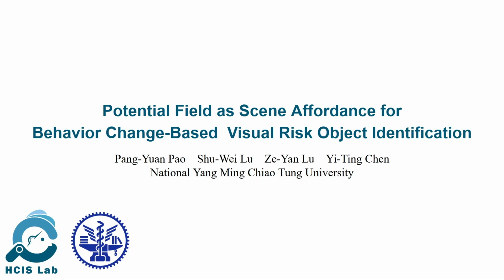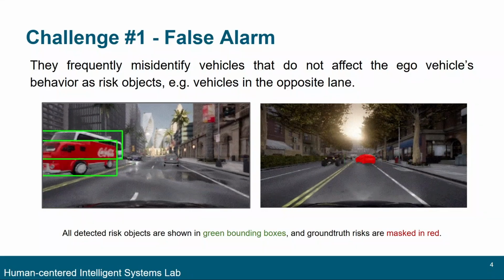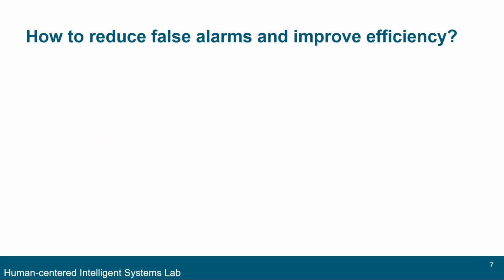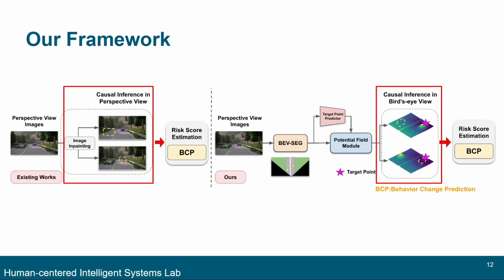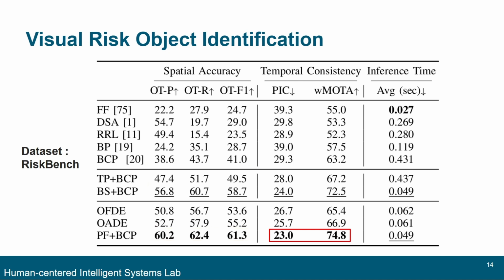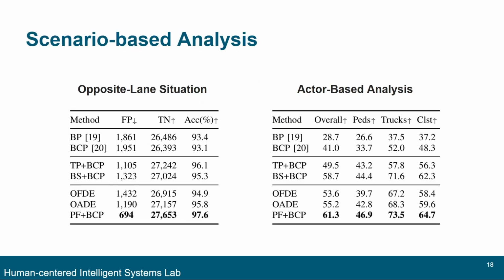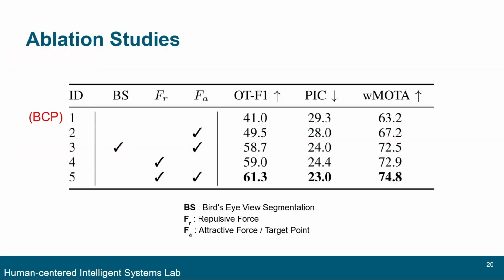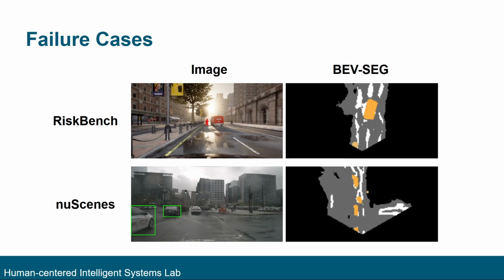Potential Field as Scene Affordance forBehavior Change-Based Visual Risk Object Identification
Abstract :
We study behavior change-based visual risk object identification (Visual-ROI), a critical framework designed to detect potential hazards for intelligent driving systems. Existing methods often show significant limitations in spatial accuracy and temporal consistency, stemming from an incomplete understanding of scene affordance. For example, these methods frequently misidentify vehicles that do not impact the ego vehicle as risk objects. Furthermore, existing behavior change-based methods are inefficient because they implement causal inference in the perspective image space.

We propose a new framework with a Bird's Eye View (BEV) representation to overcome the above challenges. Specifically, we utilize potential fields as scene affordance, involving repulsive forces derived from road infrastructure and traffic participants, along with attractive forces sourced from target destinations. In this work, we compute potential fields by assigning different energy levels according to the semantic labels obtained from BEV semantic segmentation. We conduct thorough experiments and ablation studies, comparing the proposed method with various state-of-the-art algorithms on both synthetic and real-world datasets.